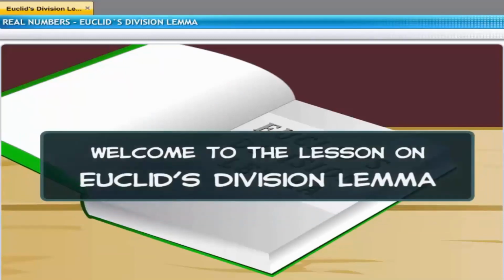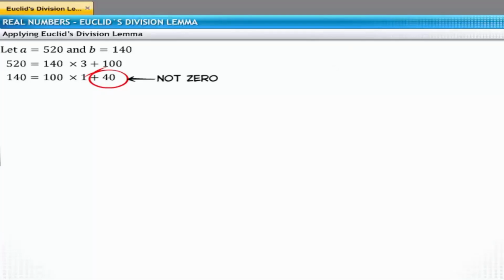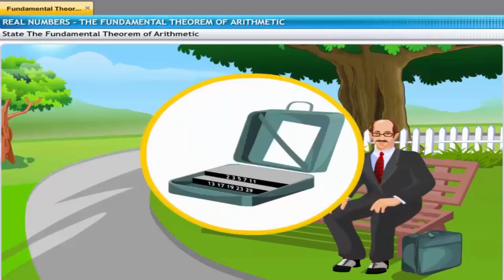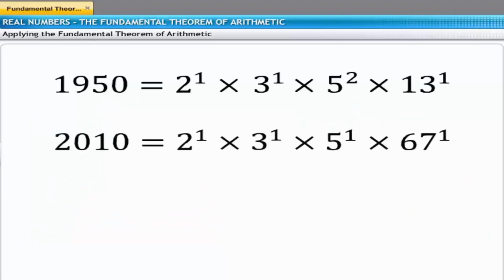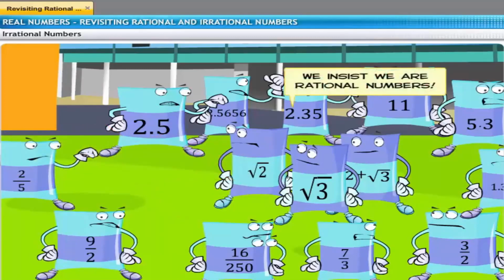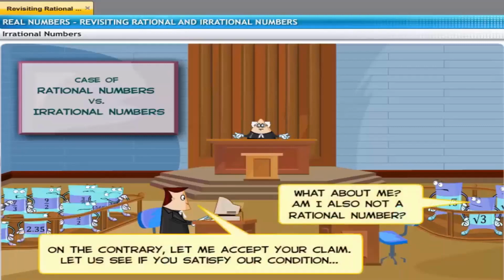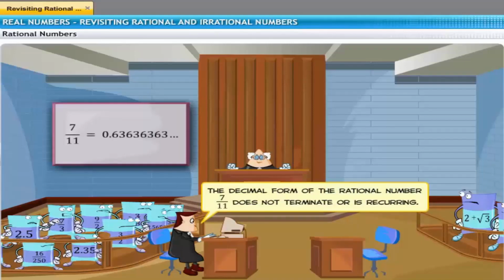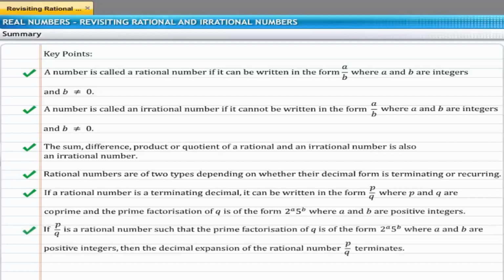1 Real Numbers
1 Real Numbers